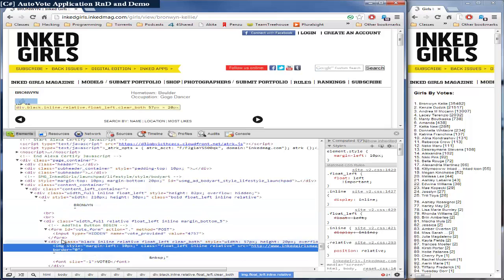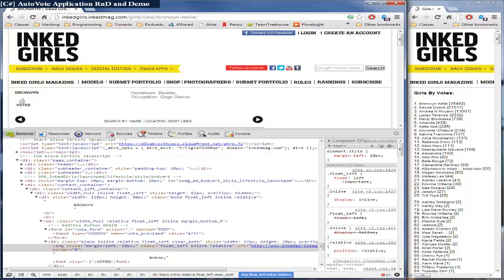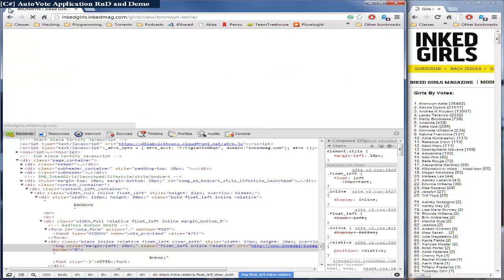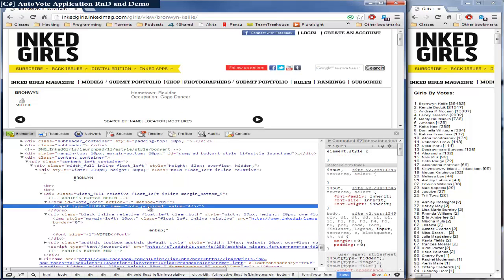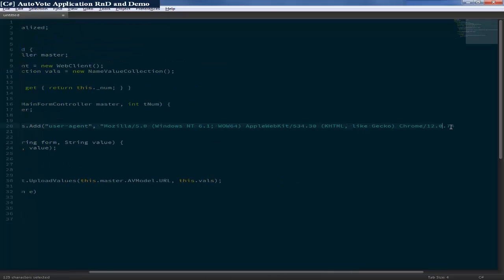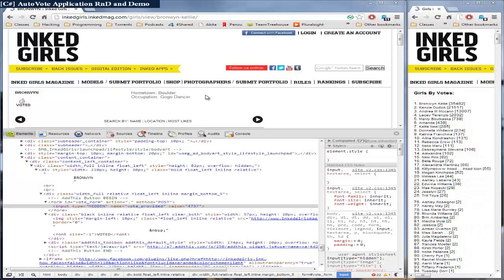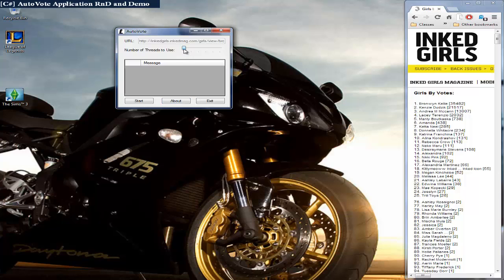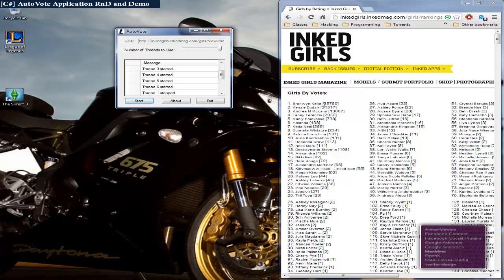[C#] AutoVote Application RnD and Demo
A C# application I wrote to help a friend win a modeling competition for InkedGirls. In this video , I go over the steps I took to try to automate the process and give an overview of how the application works.